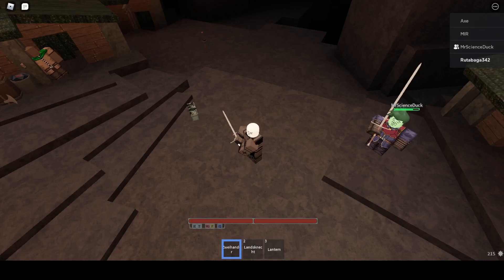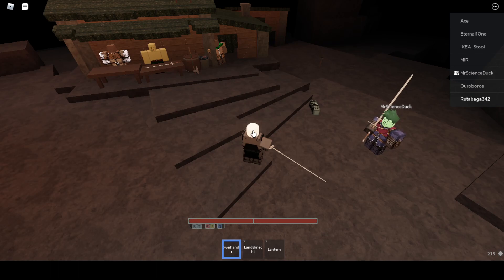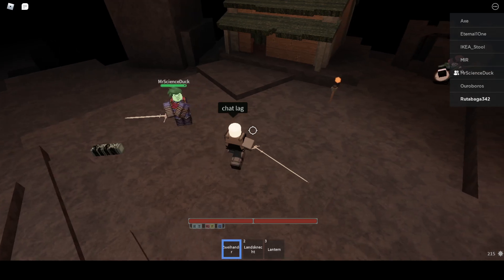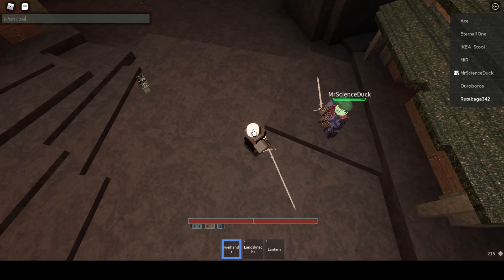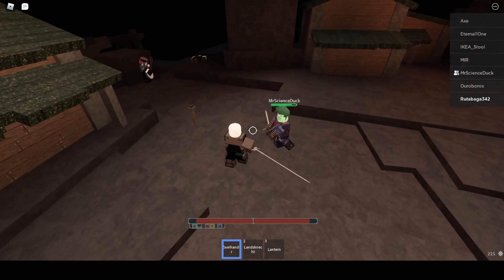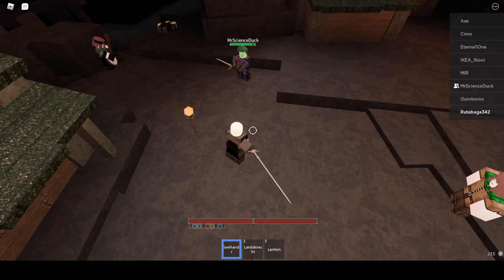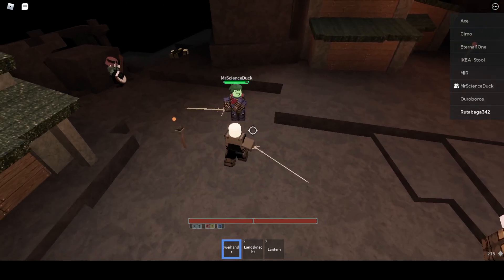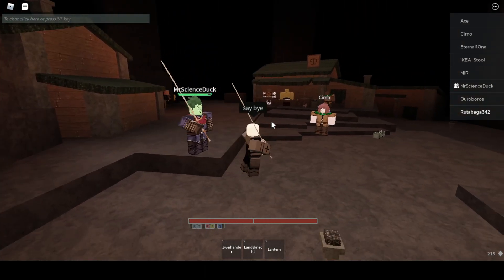Lore Game - Zweihänder show case!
Hello guys, today I showcase the new weapon in Lore game, Zweihänder, sorry for being late, the big new update was like 2 weeks ago f, please check it out yourself!